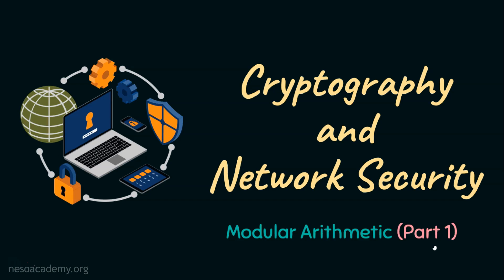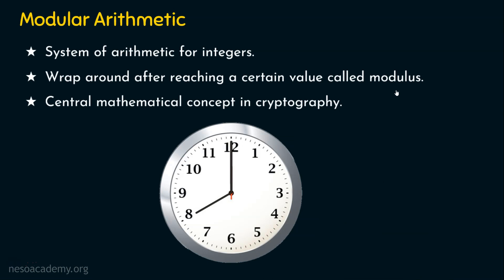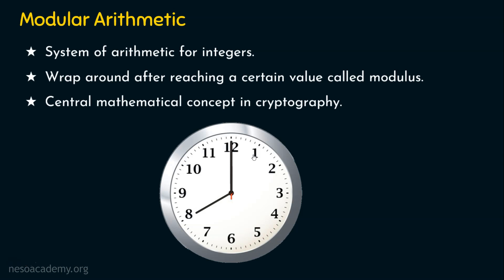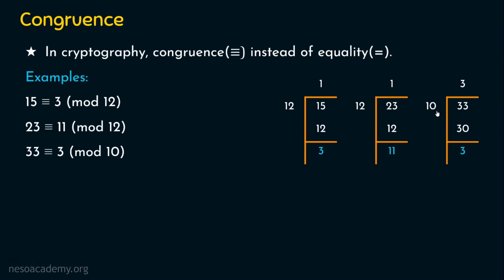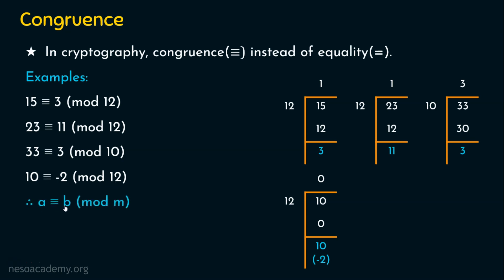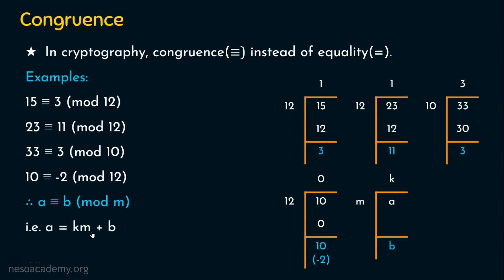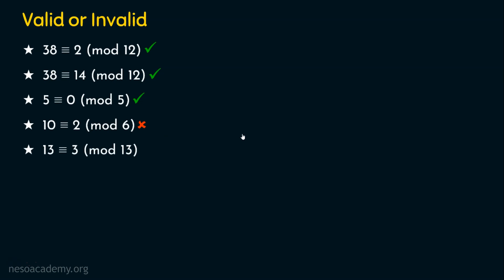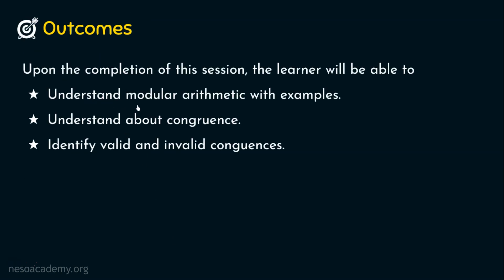Modular Arithmetic (Part 1)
Network Security: Modular Arithmetic (Part 1)
Topics discussed:
1) Introduction to modular arithmetic with a real-time example.
2) Clock analogy for understanding the concept of modulus.
3) Usage of congruence in cryptography.
4) Explanation on the usage of congruence instead of equality in cryptography.
5) Identification of a few valid and invalid congruence with suitable explanations.